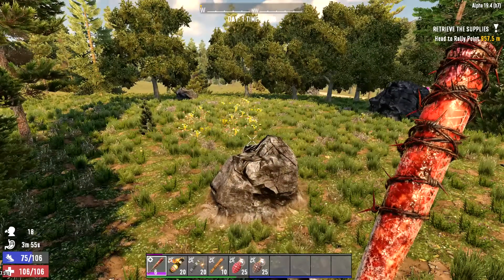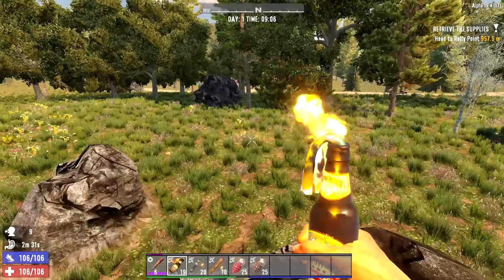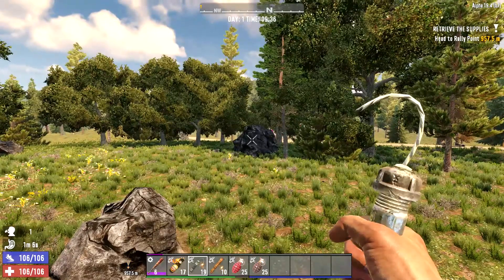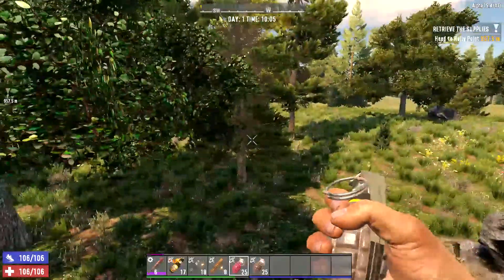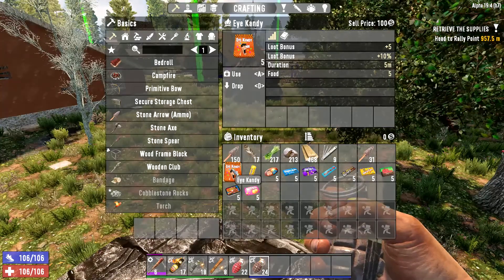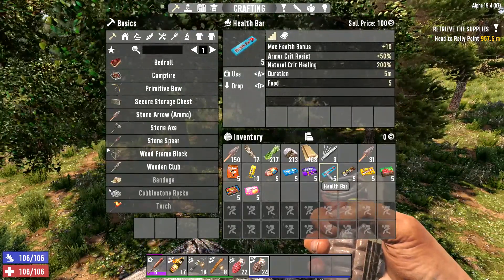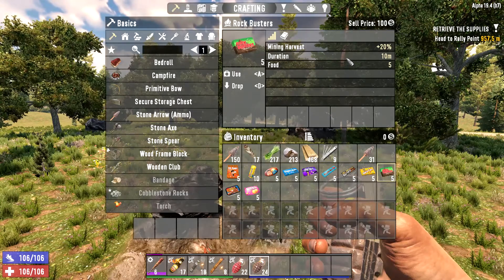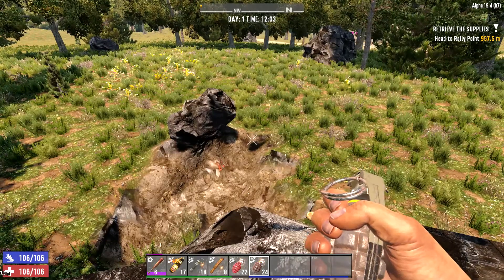7 Days to Die Tutorial Explosives and Candy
Welcome viewer. I'm Dandemented and my plan is to show people how I begin and play 7 Days to Die. It's one of my favorite games. It's a first person survival game set in a zombie apocalypse created by The Fun Pimps. My goal is to teach people some of the skills needed to survive the game and to show off the various attributes of the game. I understand there are a few sound issues in the video and I'm working to fix them for future videos.
This is different video than I usually make. Today I'm doing a quick video to show you about the cool candies in the game and how they work... and we blow some stuff up.
IzPrebuilt: This guy is doing a very similar series to mine, but he has a totally different style. I really like his videos and his shorter videos are FULL OF COOL TIPS!
Some of these guys I haven't watched in a while but they're the ones I watched when I started out.
Below are some of my really good friends who also have channels for video games on YouTube. Check em out please
ZeureDeafearu: A buddy of mine that you can watch me and a few other friends play in multiplayer
TheGamerWannabe: A buddy of mine who has a much bigger following. He mostly streams but he is a lot more varied than I am. Here's a link to him playing 5 Nights at Freddy's 2.
I really hope you folks enjoy the video.